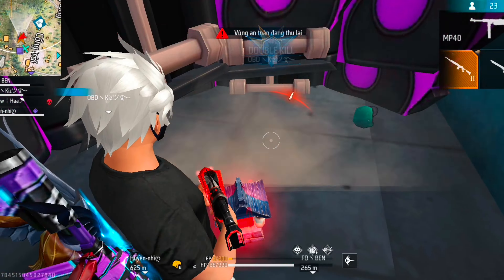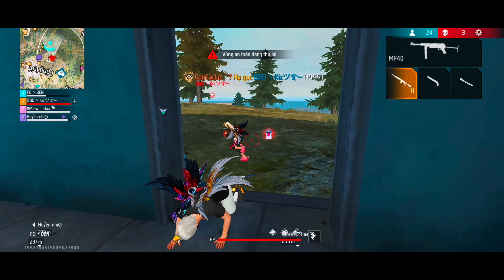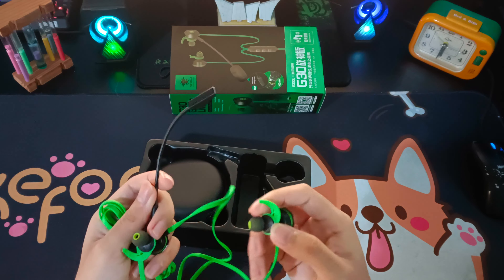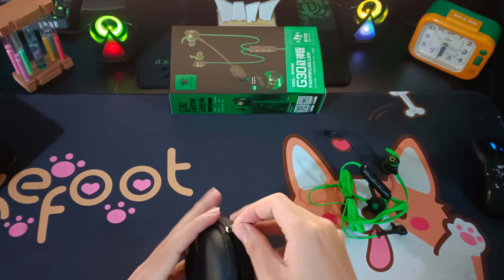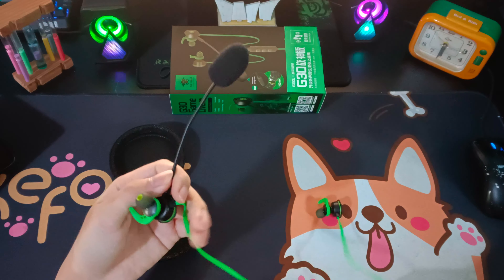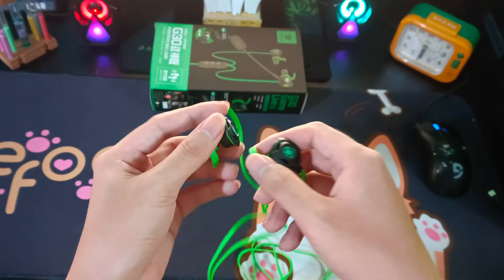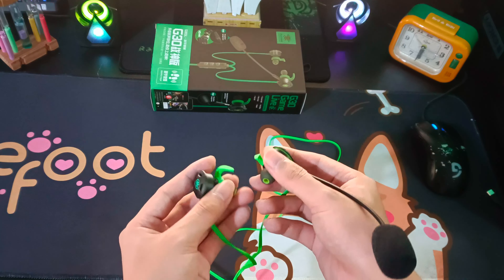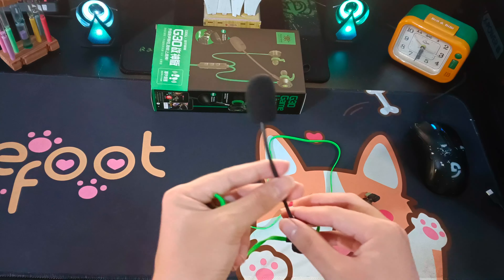Tại Nghe PLEXTONE G30 GOW Sự Lựa Chọn Hoàn Hảo Để Chơi Game